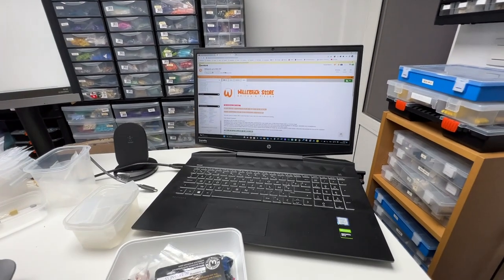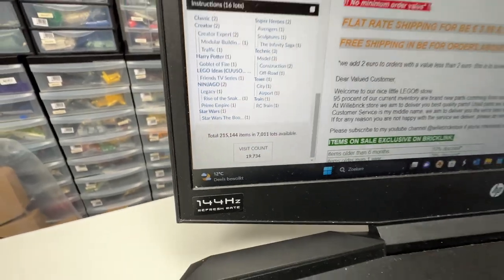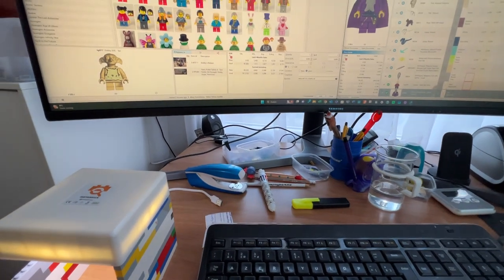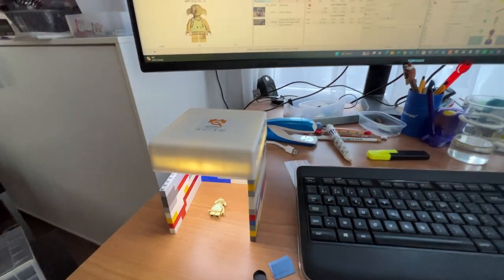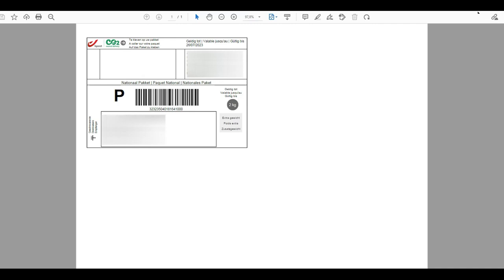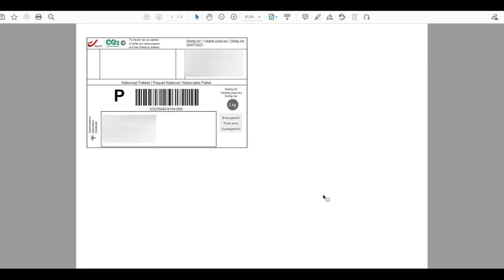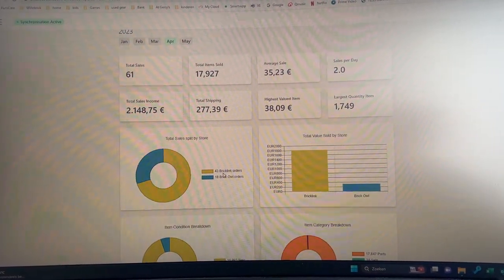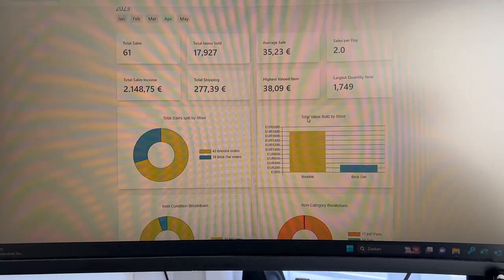Vlog 29 | how to print labels on a dymo printer and a new feature in brickstore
This Vlog is the sumary of two weeks, the conclusion of april and some explanation on how to print shippinglabels on a dymo labelprinter and showing the new feature in brickstore thanks to brickognize!